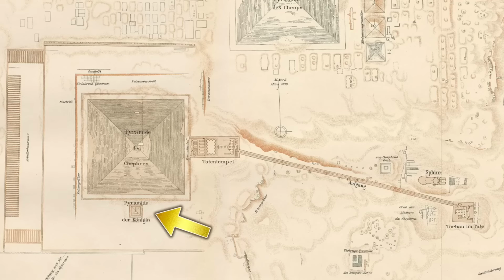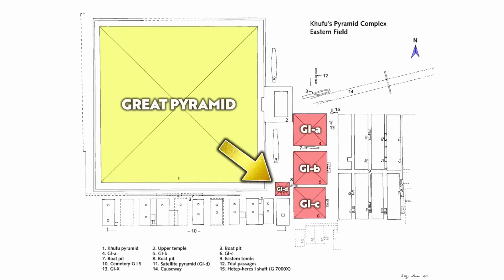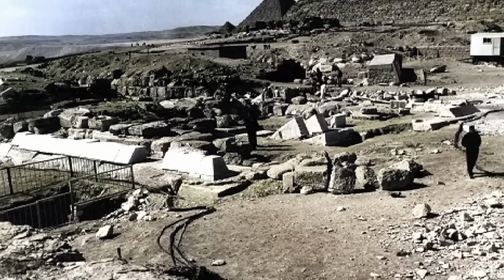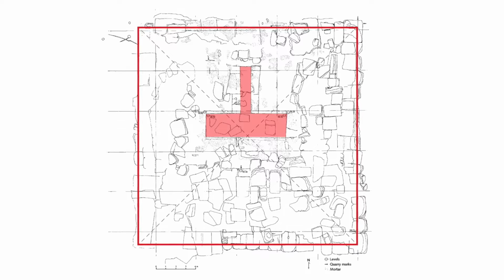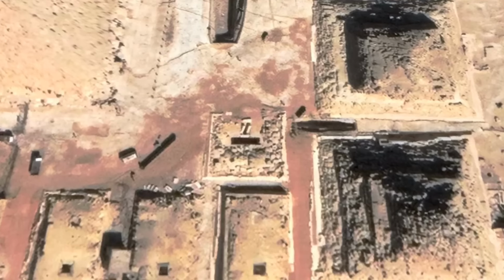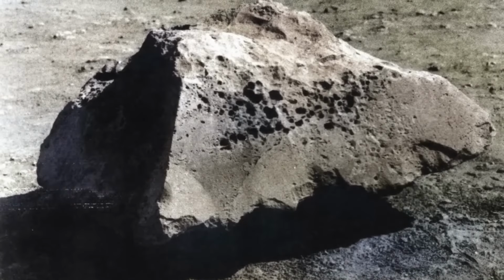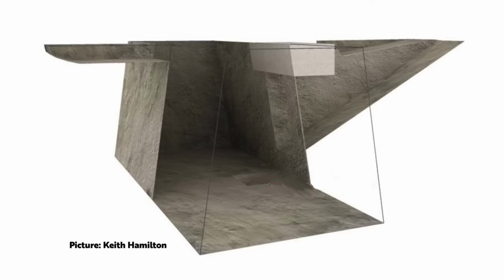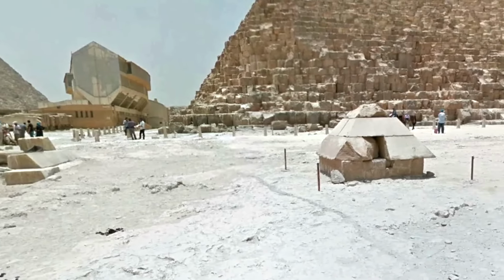The ONLY Giza Pyramidion and ANOTHER Lost Pyramid | Ancient Architects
In my last video we looked at one of the few Giza pyramids that has been lost to time – the satellite pyramid of Khafre known as G2-A, once located to the south of the second largest pyramid on the plateau.

For the age of this enigmatic archaeological landscape, it really is amazing that so many structures have stood the test of time, but that’s why I’m actually interested to know what’s missing. What are we not seeing? If we walk across the Giza Plateau, what’s disappeared from the landscape?

Many of you may be surprised to learn that the satellite pyramid of Khafre is not the only missing pyramid of Giza; there is another one, and it once sat within the shadow of the Great Pyramid.

The Great Pyramid of Khufu has four smaller associated pyramids, not three as you may think, and these are known as pyramids G1-a, b, c and d. The first three still remain today, are all of a similar size and are located to east of the Great Pyramid – south of the Khufu causeway.

But the superstructure of the fourth one, Pyramid G1-D has been completely dismantled, so much so that it wasn’t even discovered until as recent as 1992.

In this video I'll be discussing Pyramid G1-D and also the extremely rare find associated with it - the only pyramidion ever discovered at Giza and the second oldest ever discovered in Egypt. Watch this video to learn more.

Contents:
0:00 Introduction
1:06 Missing Pyramid
2:32 Description of Pyramid G1-d
4:55 The Substructure of the Pyramid
8:12 The Giza Pyramidion
9:47 The Function of Pyramid G1-d
10:54 When was it built?
11:26 Outro